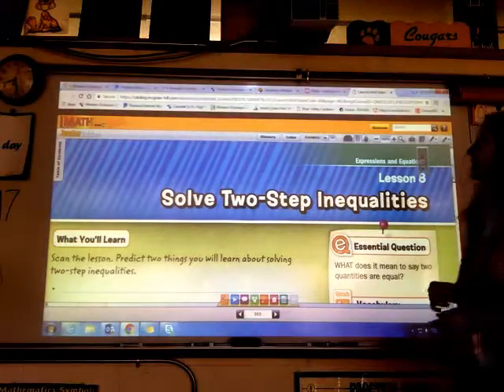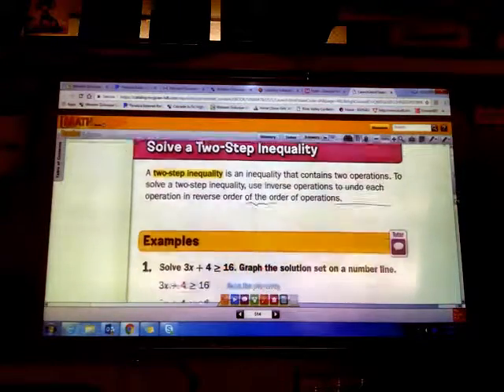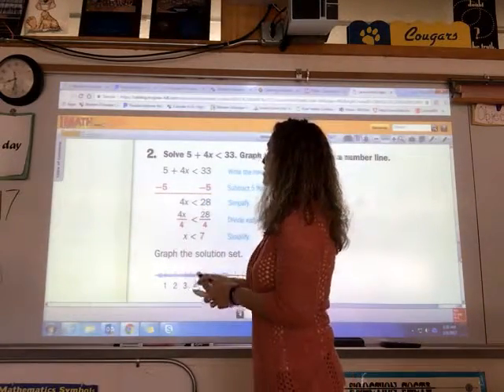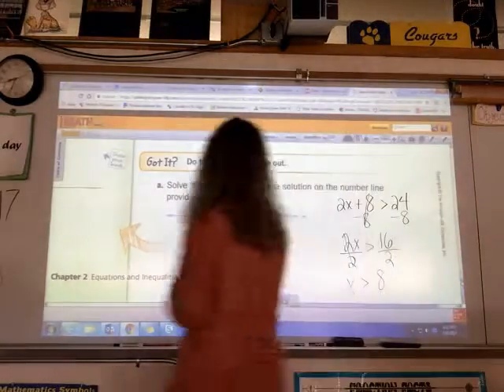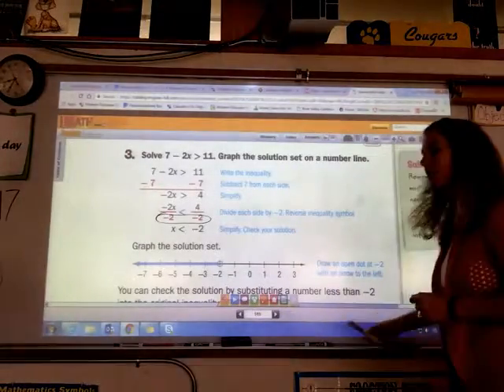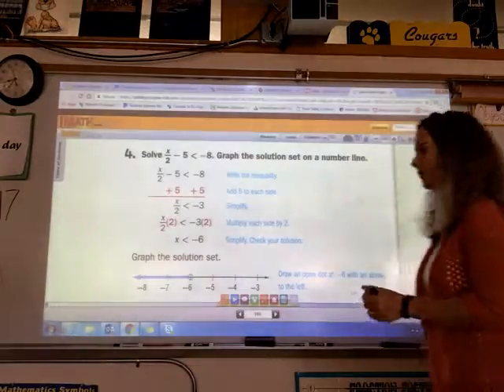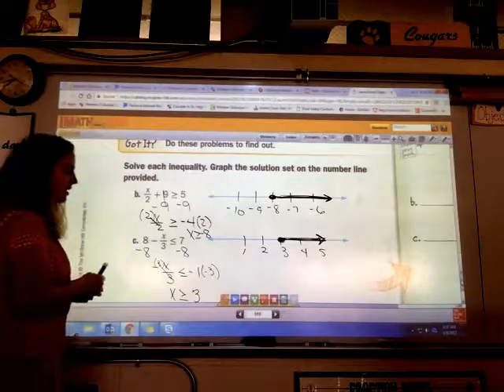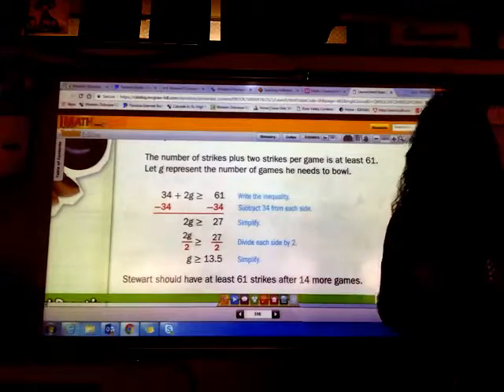Grade 7 Lesson 6.8